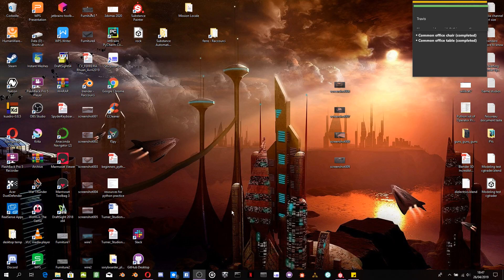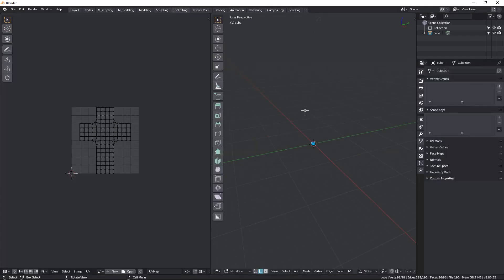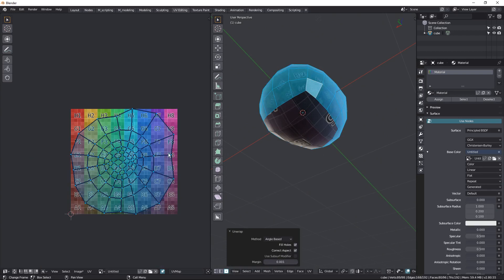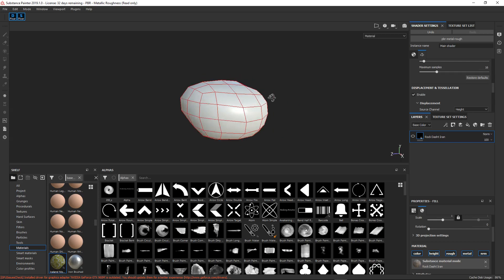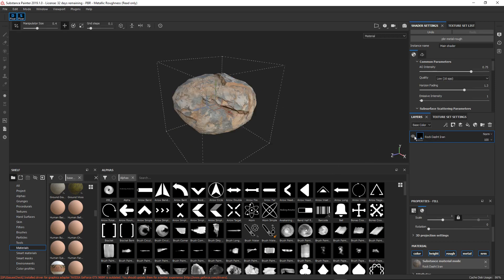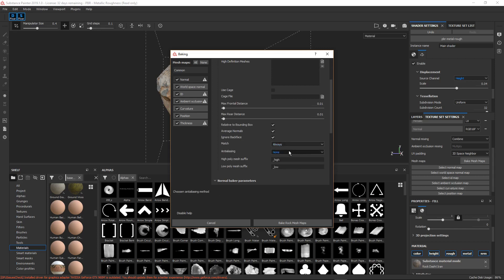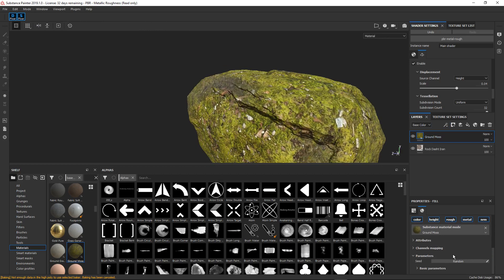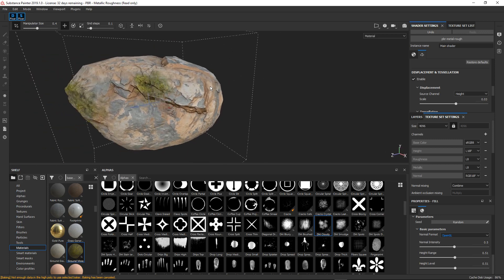Creating realistic models with Blender and Substance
In this quick tutorial we will look how to turn a basic low poly object into a highly detailed asset without using any sculpting.

We use Substance painter 2019 new realtime displacement and tesselation features!!

Final render is done in Blender cycles